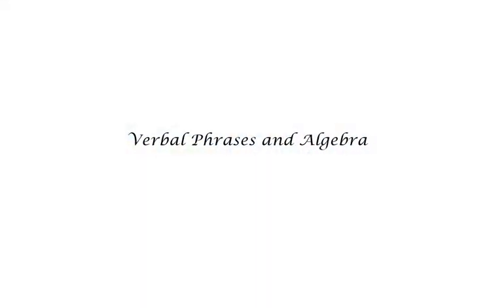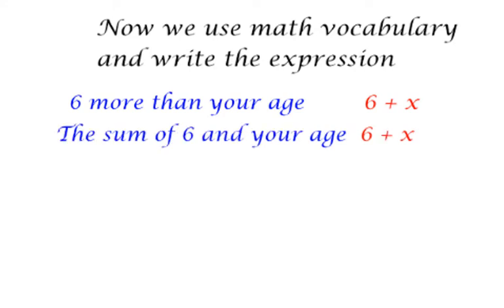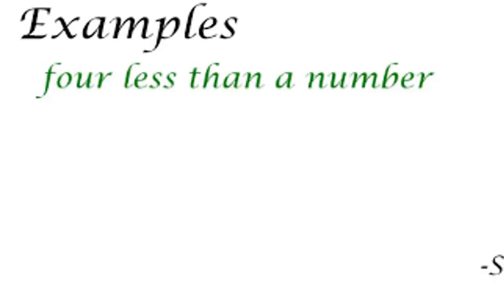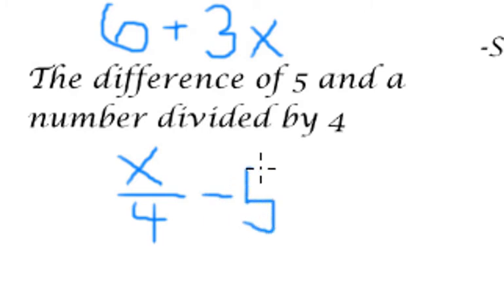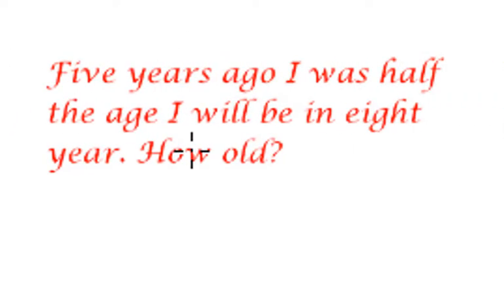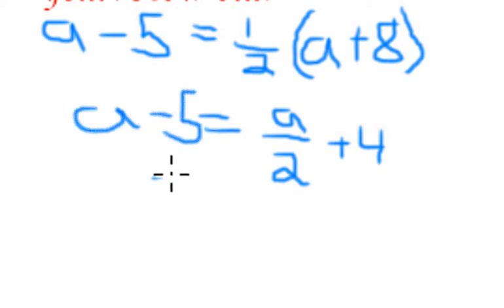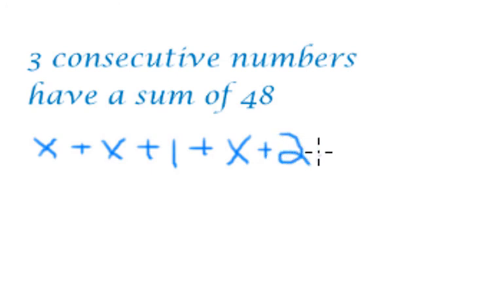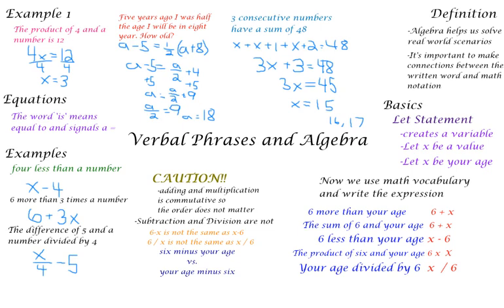Verbal Phrases and Algebra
In this lesson we will learn how we can connect written words and situations into mathematical expressions and equations.